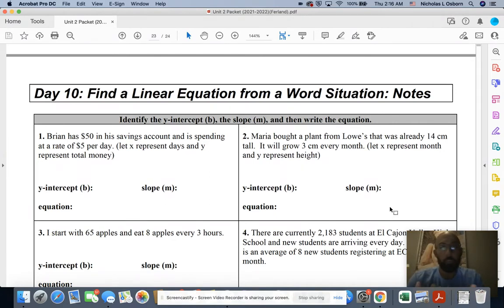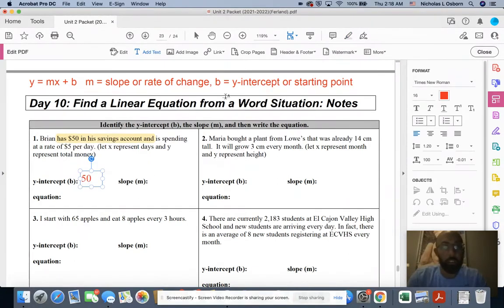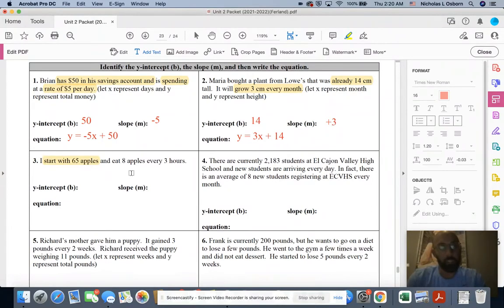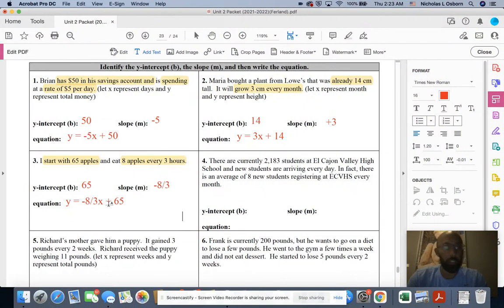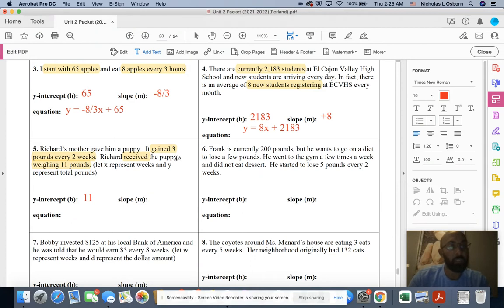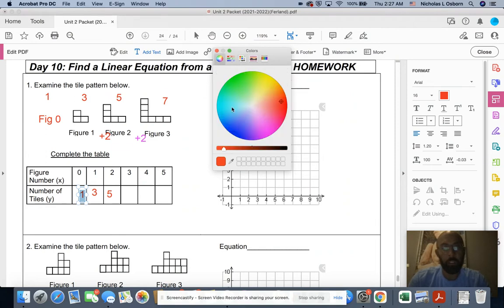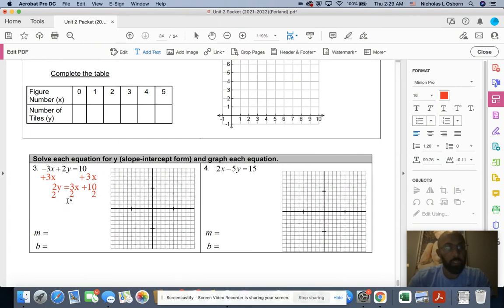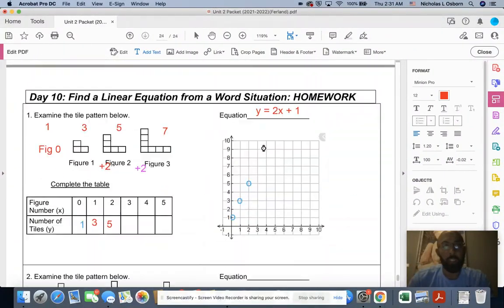Day 10: Find a Linear Equation from a Word Situation: Notes